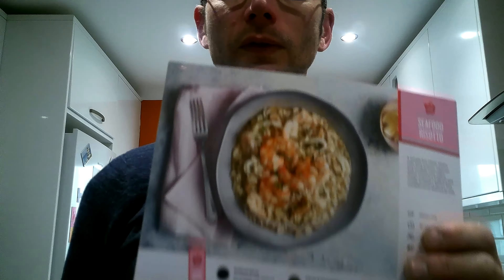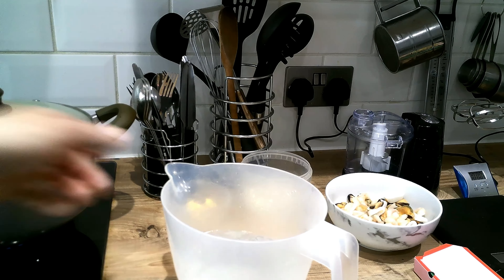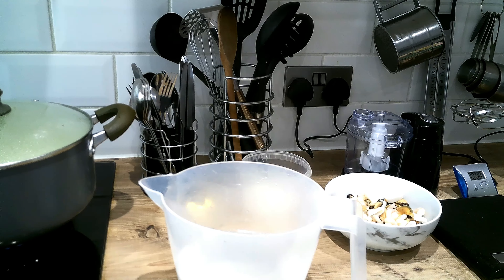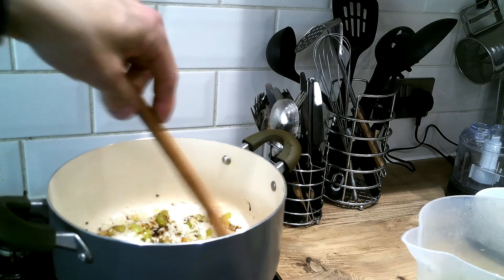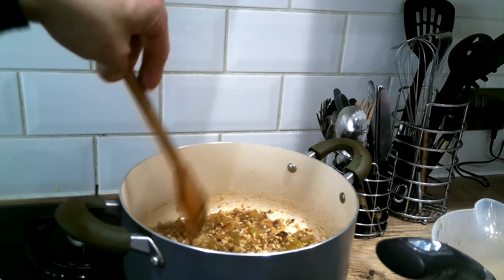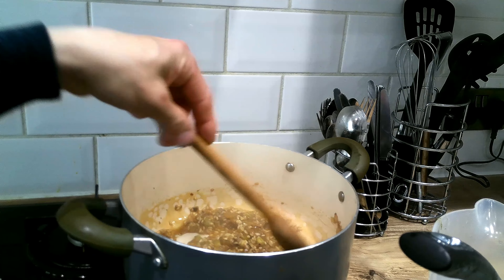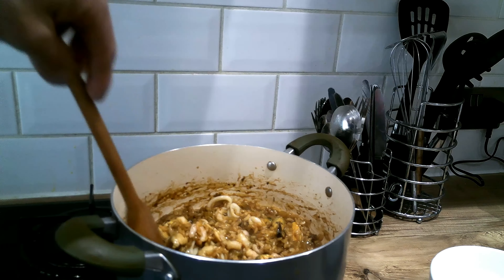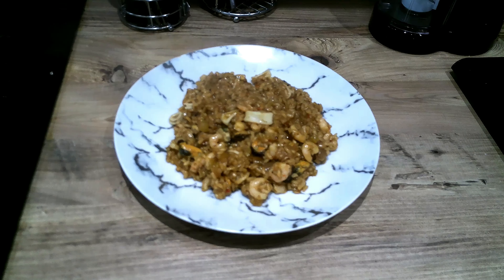Easy Seafood risotto recipe | Cooking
In this video I show you how to make a tasty seafood risotto. This is the 3rd recipe of 4 in the Simply Cook review subscription box that I did. In the video I will take you through it step by step and show you that making a risotto is easier than you may think.

If you haven't seen the other videos for the other recipes I did or the review, take a look at the links below and let me know what you think of the Simply Cook subscription box and which recipes you have done from it...